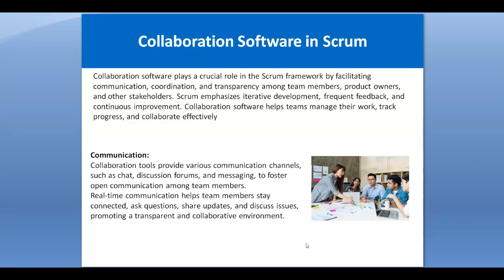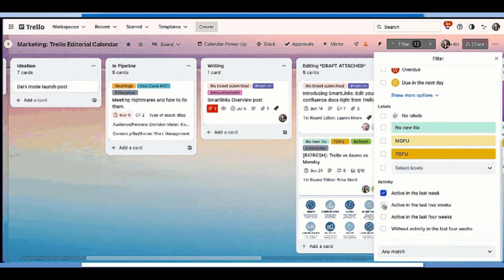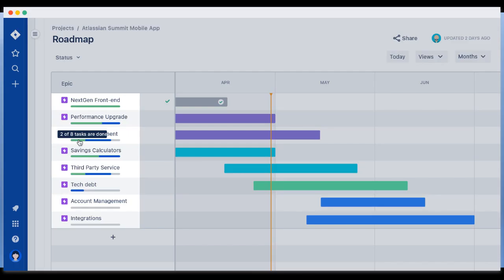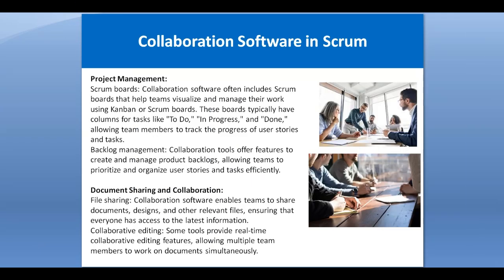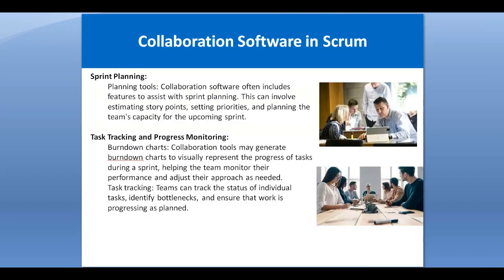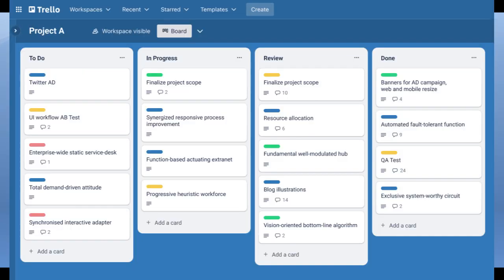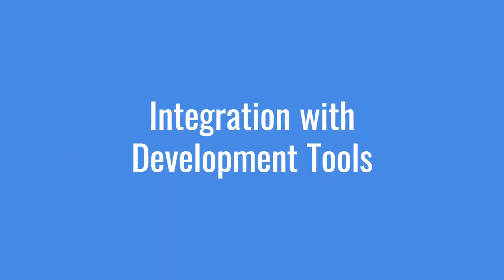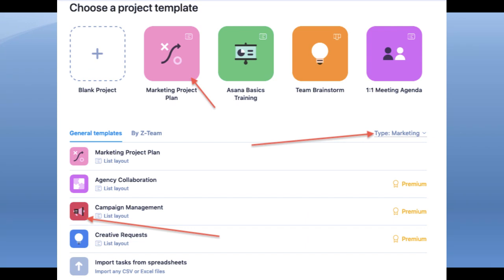Collaboration Software in Scrum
Collaboration software plays a crucial role in the Scrum framework by facilitating communication, coordination, and transparency among team members, product owners, and other stakeholders. Scrum emphasizes iterative development, frequent feedback, and continuous improvement. Collaboration software helps teams manage their work, track progress, and collaborate effectively